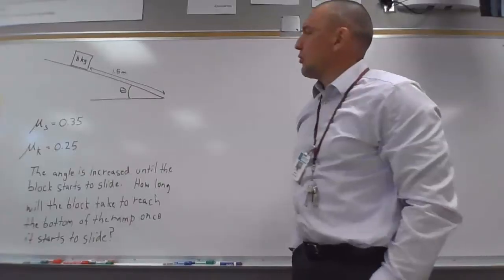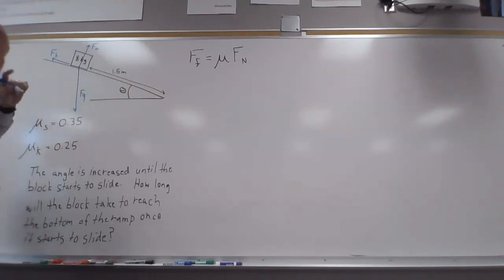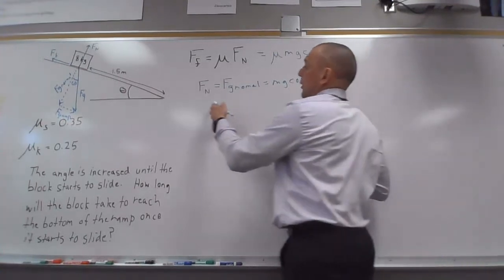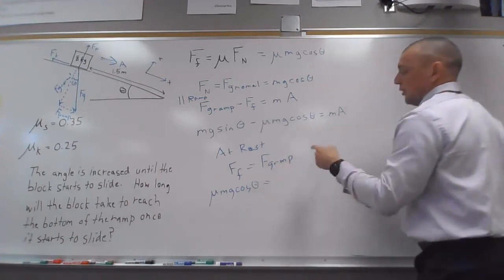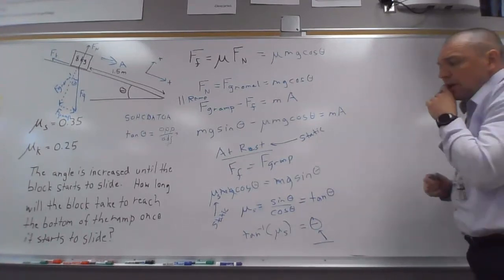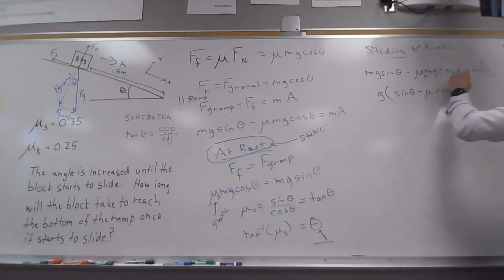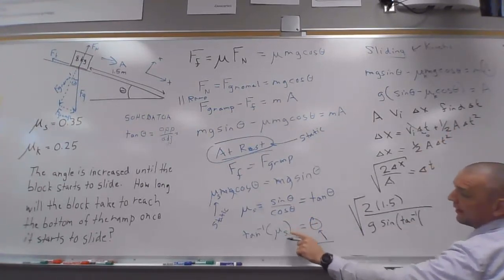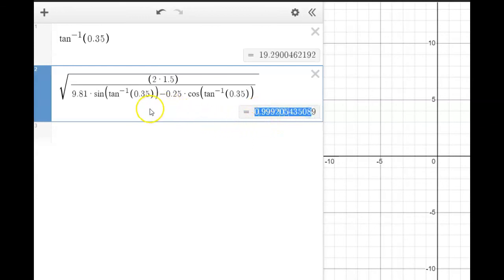Ramp Friction Example Problem